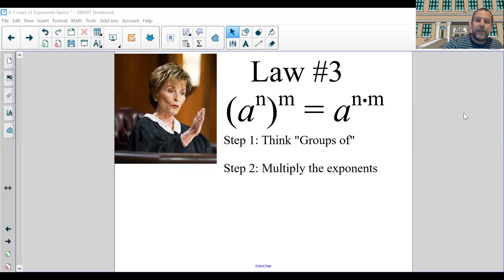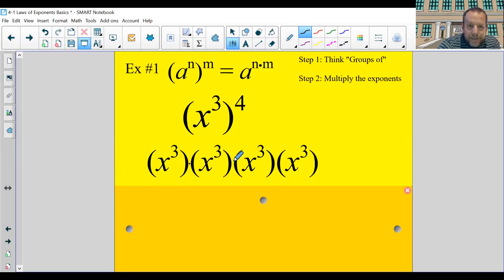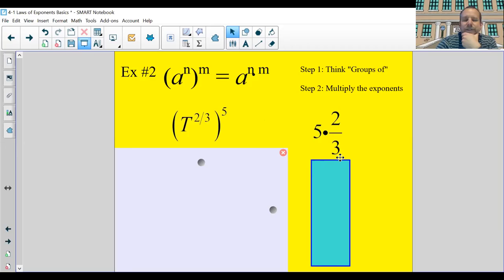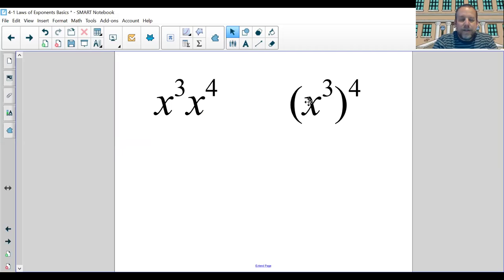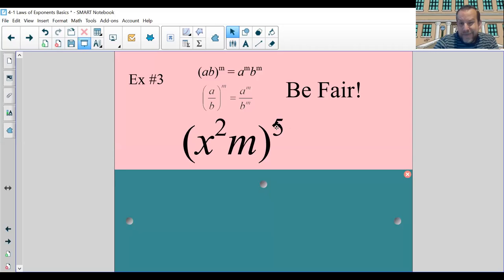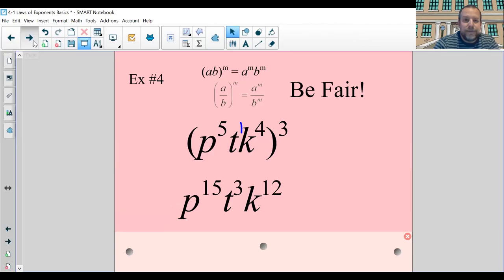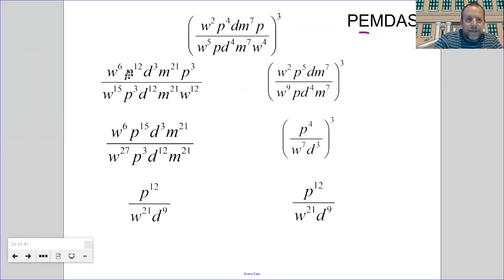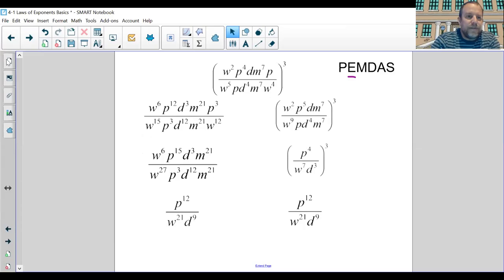4 1 20 Laws of Exponents pt2